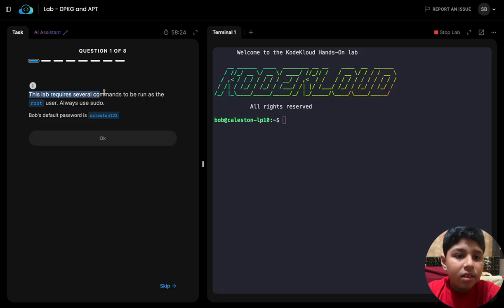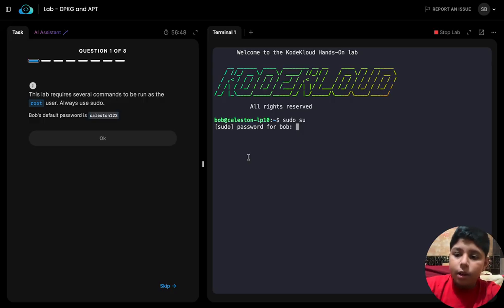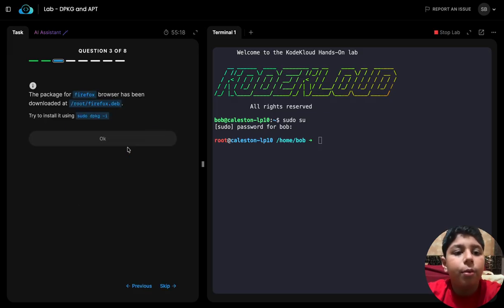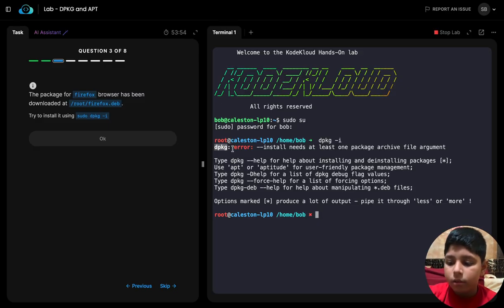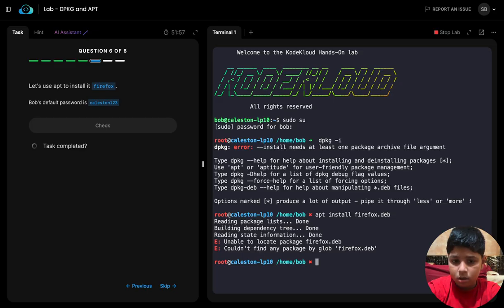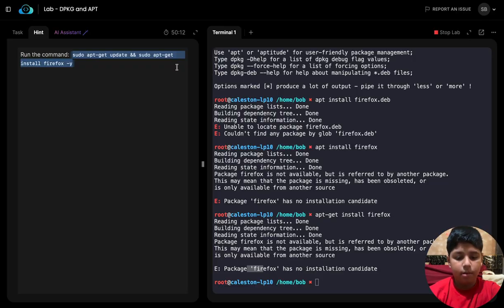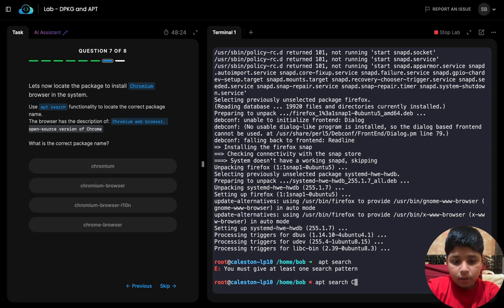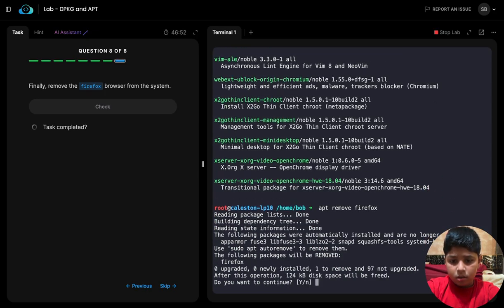KodeKloud Linux Lab 6 Solution (V1) | DPKG and APT (Step-by-Step)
This is a hands-on lab to work with DPKG and APT package managers on a Debian based distribution like Ubuntu. Understanding Debian style package management is essential since many cloud and DevOps environments use Ubuntu. This lab covers installation, dependency resolution, searching for packages, and removal of packages.

Which package manager is used on Debian based distributions
How to install local .deb packages using dpkg
How to troubleshoot dpkg installation failures due to dependencies
How to install packages using apt with automatic dependency resolution
How to search for packages using apt-cache or apt search
How to remove installed packages from the system

Identify which package manager is used on a Debian based distro
Install Firefox browser using dpkg -i from /root/firefox.deb
Determine if the installation was successful
Understand why the dpkg installation failed
Install Firefox using apt instead
Use apt search to locate the Chromium browser package
Identify the correct package name for Chromium browser based on description
Remove the Firefox browser from the system

sudo dpkg -i package.deb Install a local .deb package
sudo apt install package Install a package with dependency resolution
apt search search term Search for packages by name or description
apt-cache search term Alternative search command
sudo apt remove package Remove an installed package
sudo apt purge package Remove package along with configuration files
dpkg -l List all installed packages
dpkg -l | grep package Check if specific package is installed

Bob's default password for sudo operations: caleston123
This lab requires several commands to be run as the root user. Always use sudo.
dpkg installation often fails due to missing dependencies. APT resolves dependencies automatically by pulling required packages from configured repositories.

This lab is part of the Linux course offered by KodeKloud. All lab content, tasks, and the practice environment belong to KodeKloud.

KodeKloud is honestly one of the best platforms I have used for hands-on IT learning. They cover Linux, DevOps, Kubernetes, AWS, and a lot more, and every course comes with real labs you can actually practice in. If you are serious about building practical skills, check them out.

I am posting walkthroughs for the rest of the KodeKloud Linux labs, so stick around if you want to follow along.